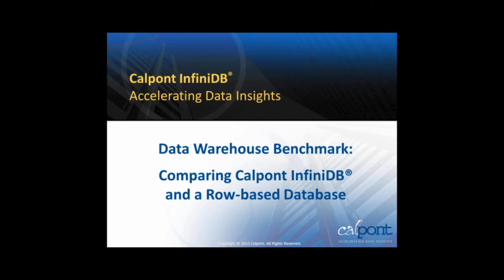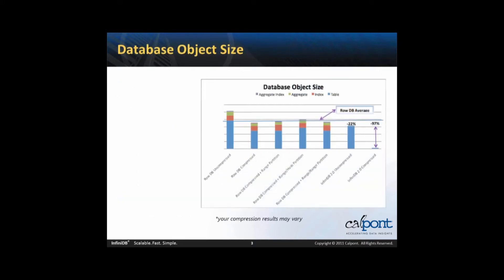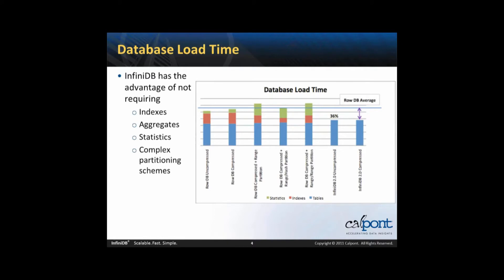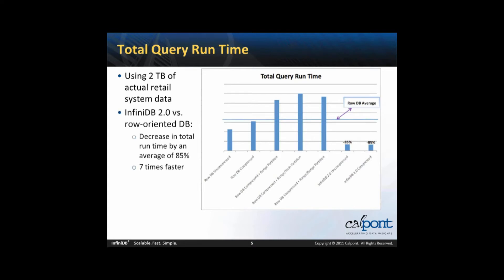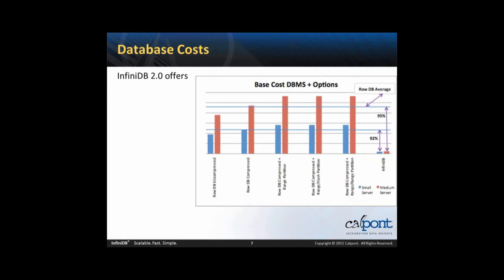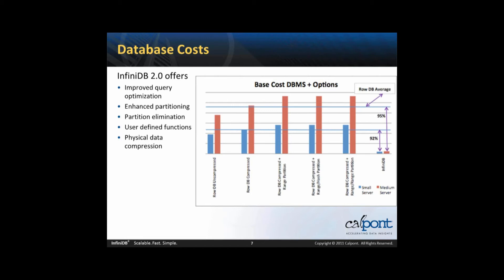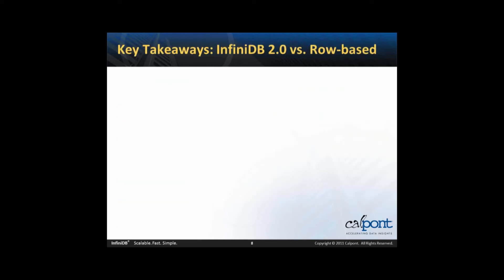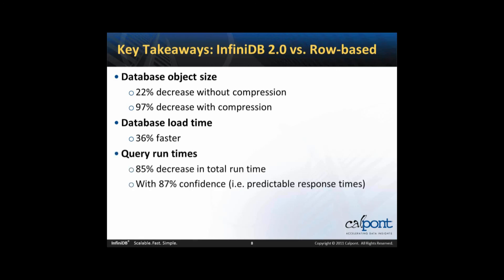Calpont InfiniDB 2.0 Benchmark Review with Bert Scalzo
This is an overview of benchmark test results between Calpont InfiniDB 2.0 and a leading row-based database. The results were published in January 2010 in the paper titled, "Data Warehouse Benchmark: Comparing Calpont InfiniDB® and a Row-based Database."  The benchmark test's author, Bert Scalzo, a database expert and Oracle ACE who has published several books, articles and speaks on subject of data warehouse design and performance provides a narrative and highlights of the performance results.

The environment simulated several different user types with a mix of data analysis, query and reporting needs. The dimension tables ranged in size from several thousand to several million rows, and the largest fact table had nearly 40 billion rows with a total raw data size being about 2 terabytes. The testing was performed across two different server environments and architectures to ensure the hardware did not play a significant role in the results.